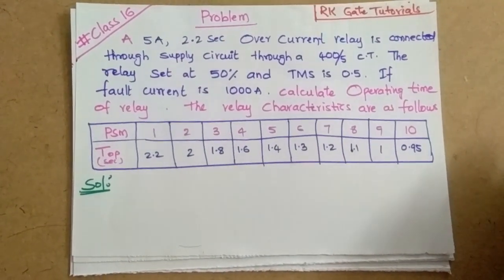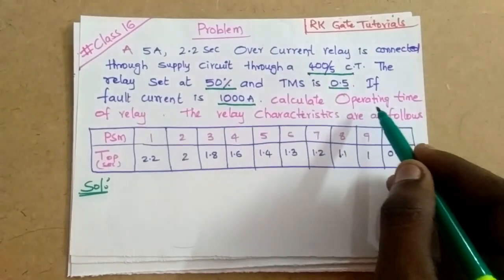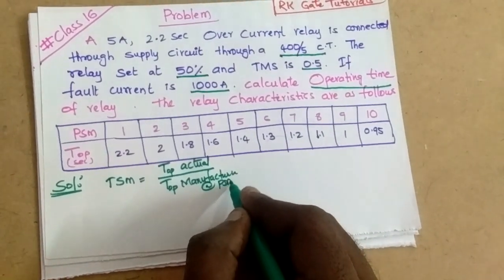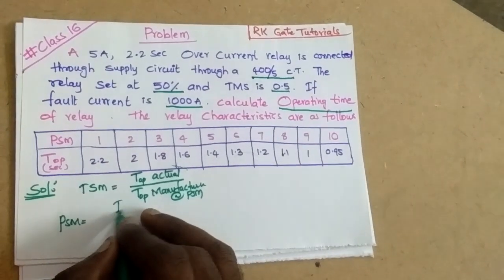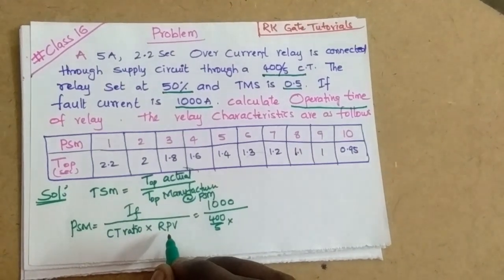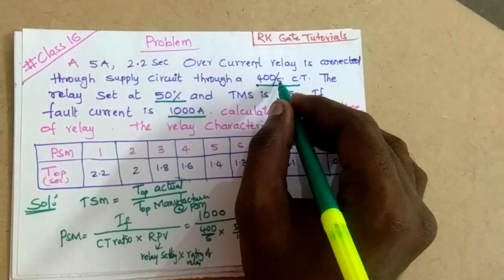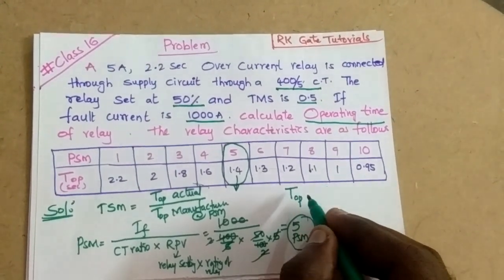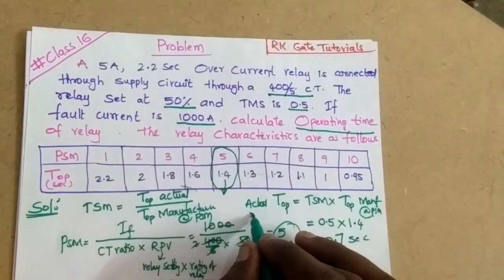//GATE LECTURE 16// Solved problem on TSM &PSM